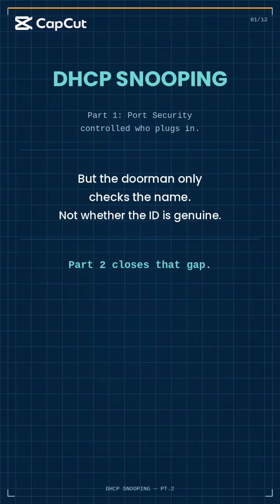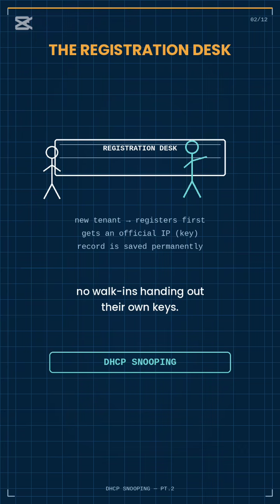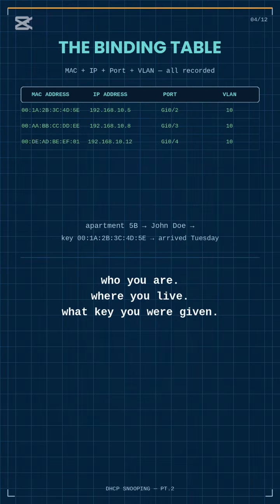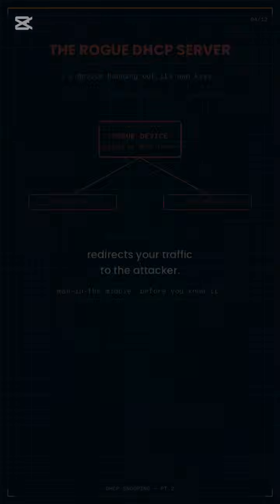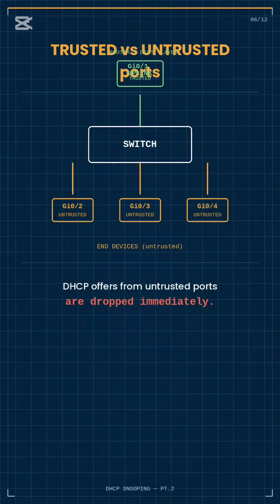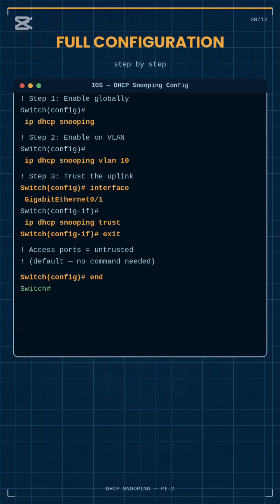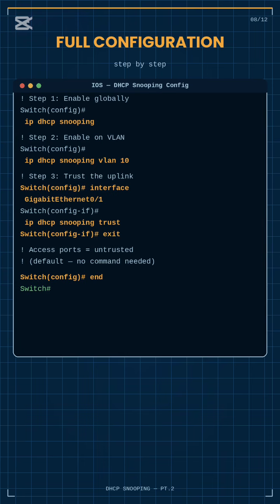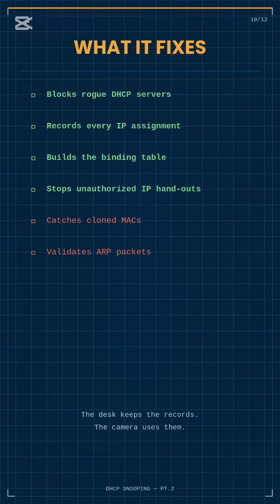mac Spoofing counter measures.